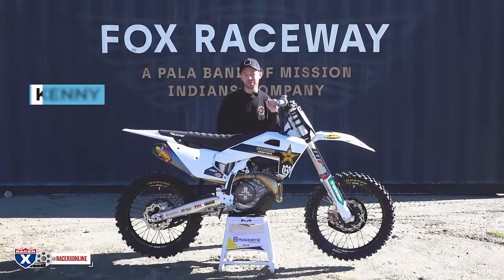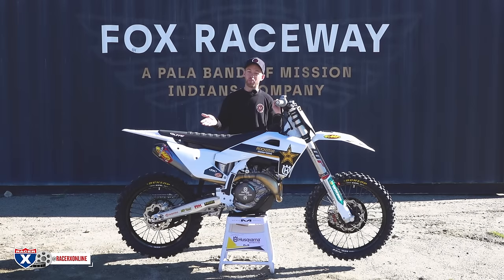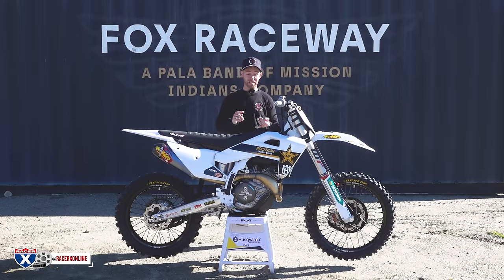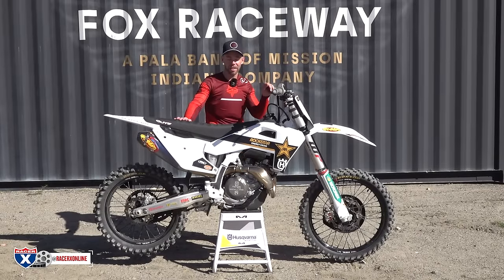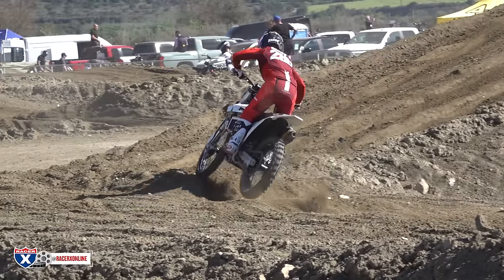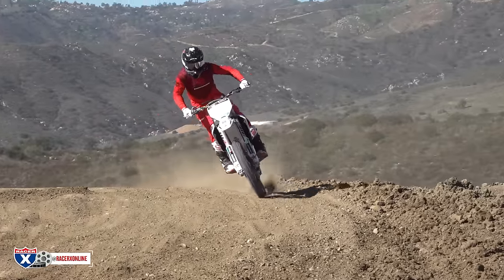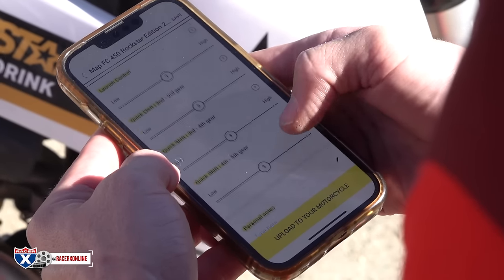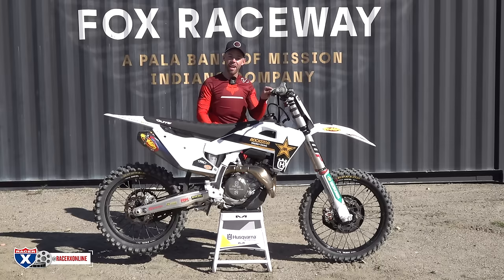New Frame, Same Feel? - 2024 Rockstar Edition Husqvarna Bike Intro | Racer X Films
There has been a lot of talk about the new frame aboard the Austrian branded KTM, Husqvarna, and GasGas motorcycles for the 2024 racing season and how it feels. Well, Kenny Day headed out to Fox Raceway on Monday to test out the 2024 Rockstar Edition Husqvarna FC 450, also known as the factory edition bike with next year's changes, to see how it felt. Hear what Kenny had to say about the chassis feel, what this bike does better or worse, as well as the integration of the Connectivity Unit Off-road (CUO) that is a LitPro device that's mounted on the front fender and comes with the bike that allows you to change several settings on the bike through your phone and track data.

Film/edit: Kellen Brauer